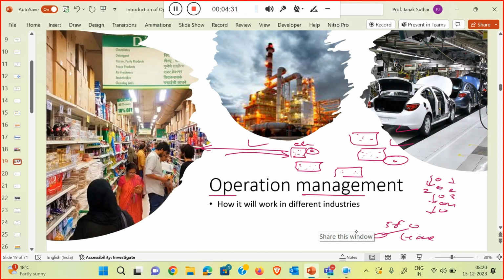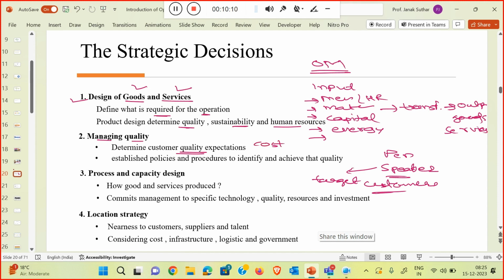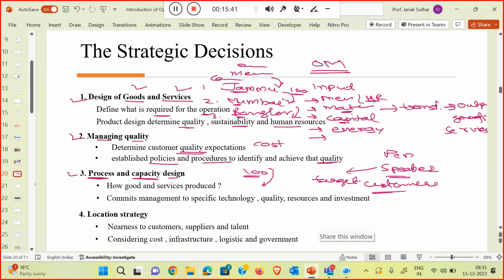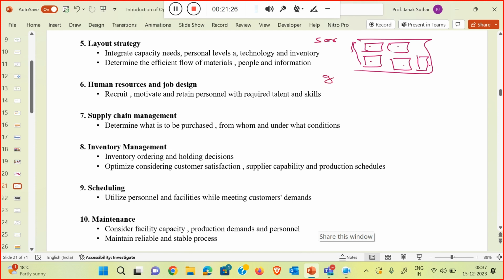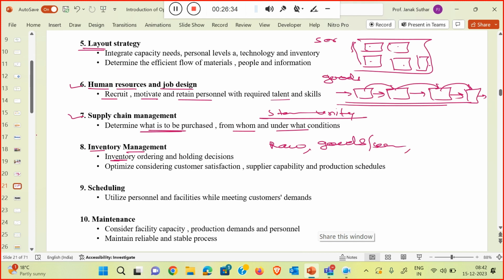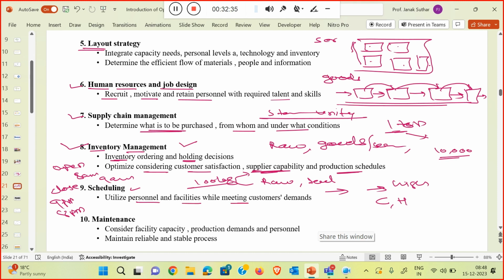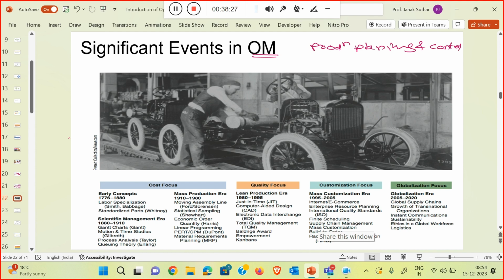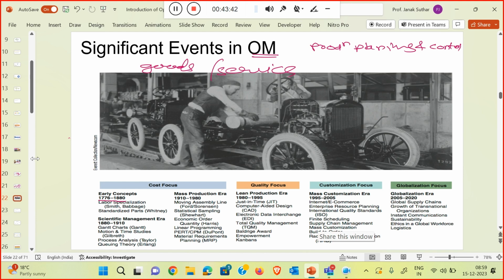10 Strategy decision in operation management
Discover the essence of Operations Management with "10 Strategy Decisions." 🚀 Uncover crucial choices, from supply chain to quality management, in a quick, insightful video! 📈💡 Elevate your strategy knowledge now. 🎓